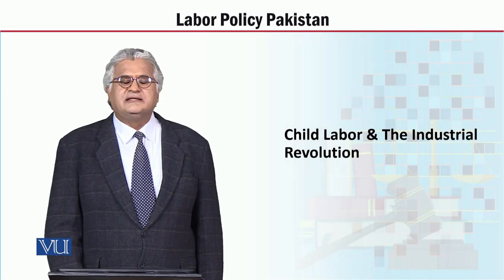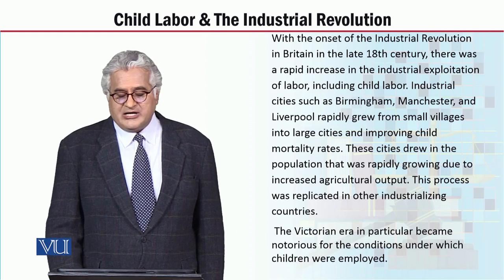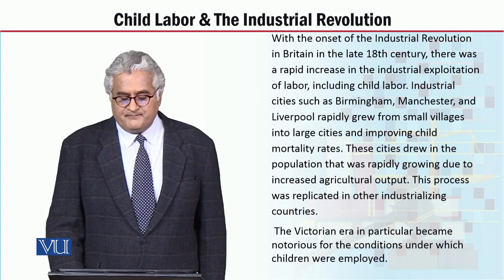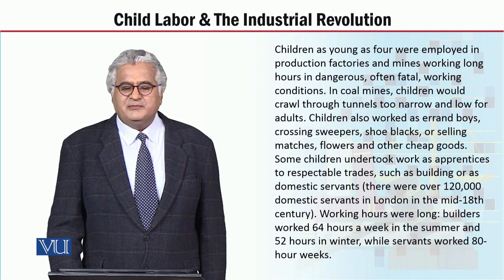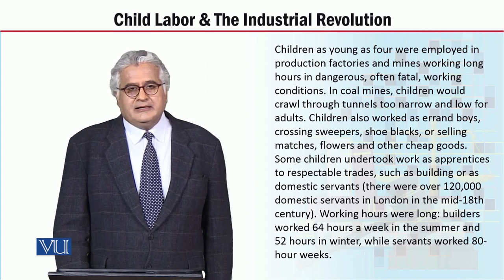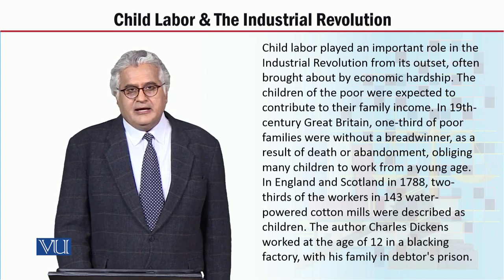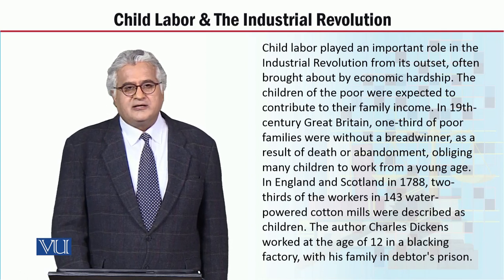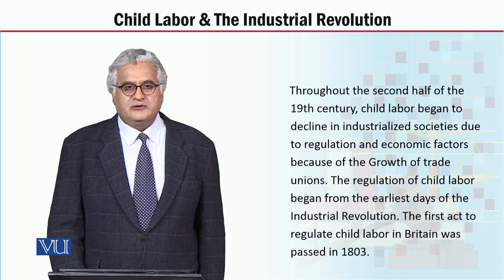MGT723_Topic059 | Labor Policy